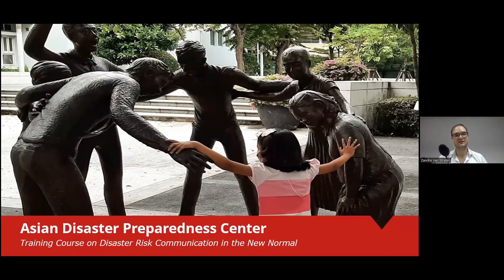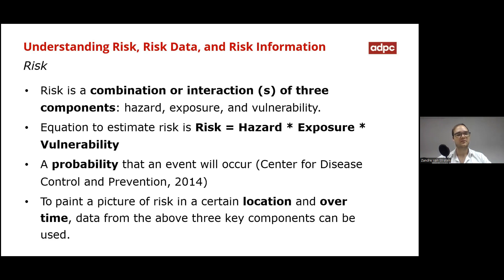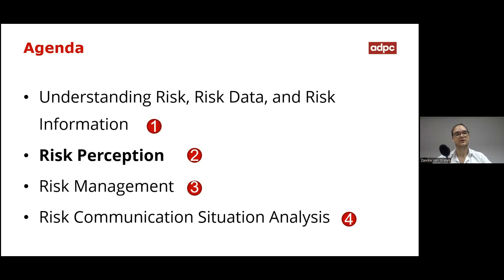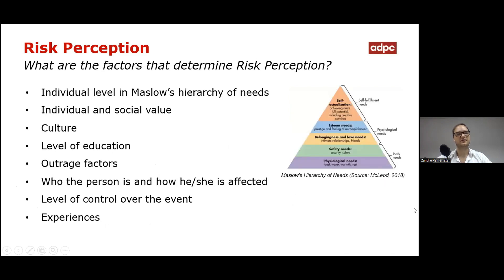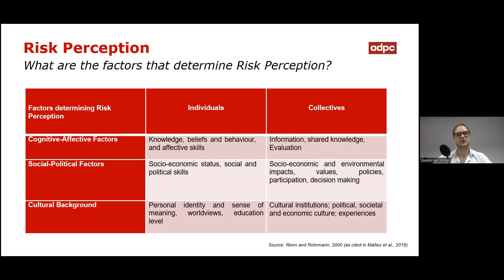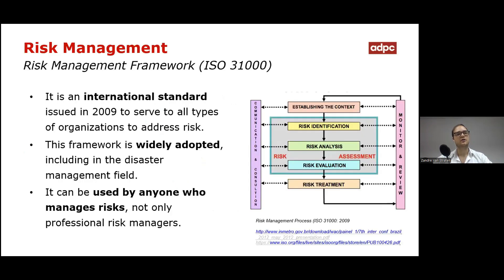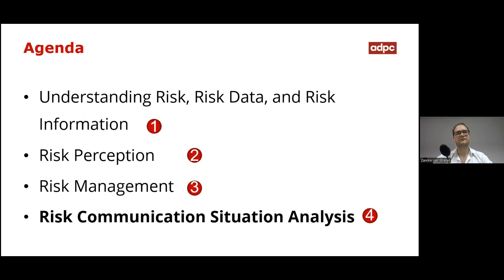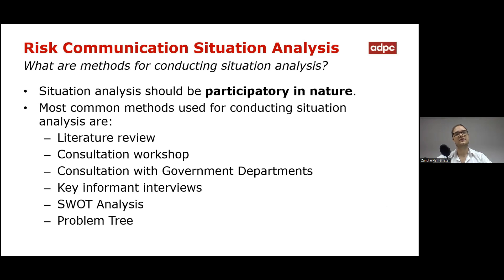Module 3 DRC7